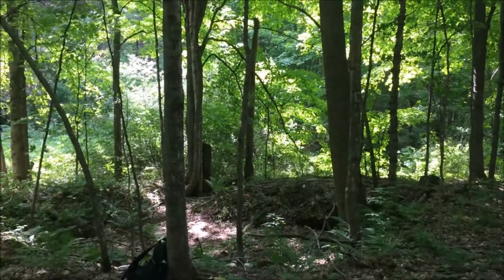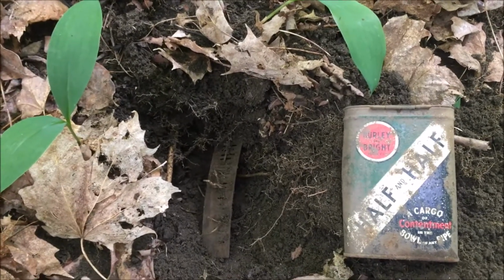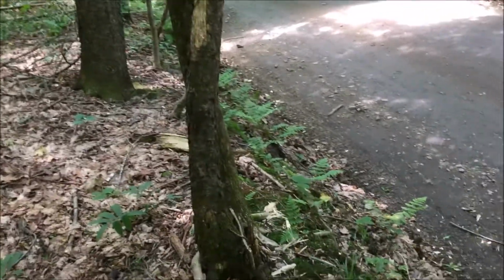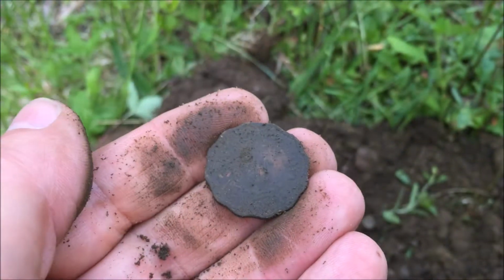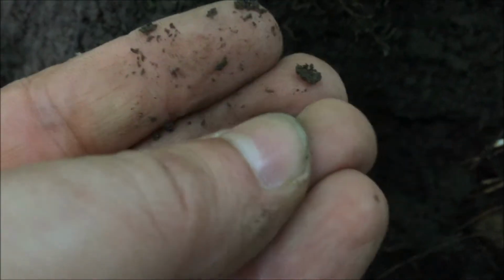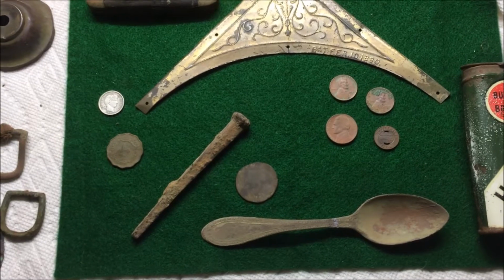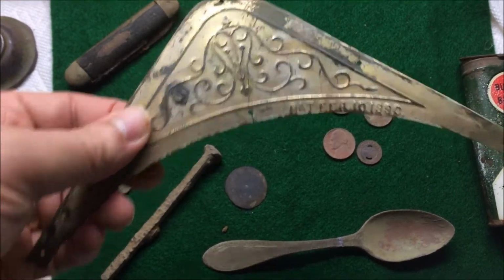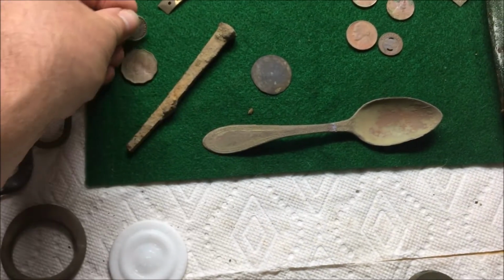The Old Cart Road Produces Again - 1800s Silver Coin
Join me for two separate hunts in the later half of June 2017. I hit old cellar holes, and return to the old cart road which produces yet again! Relics and old coins are my passion, and I add a few to my collection. Enjoy!